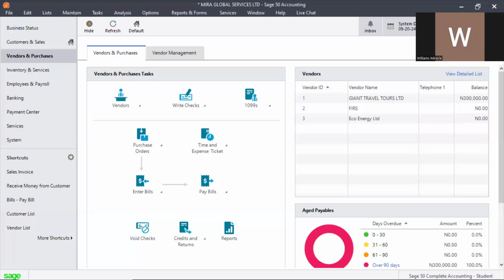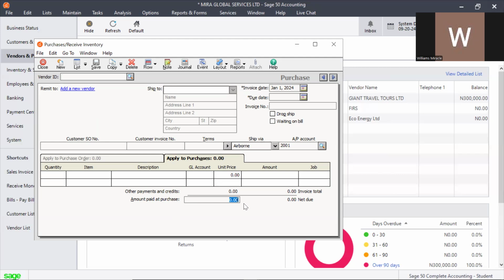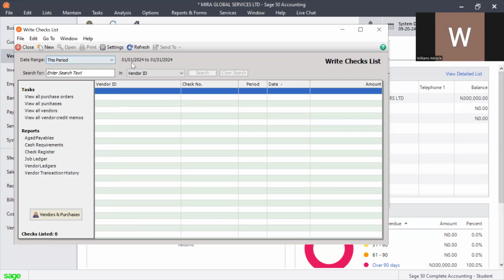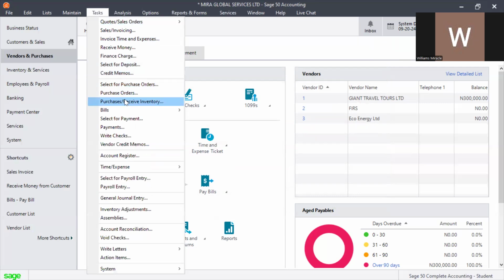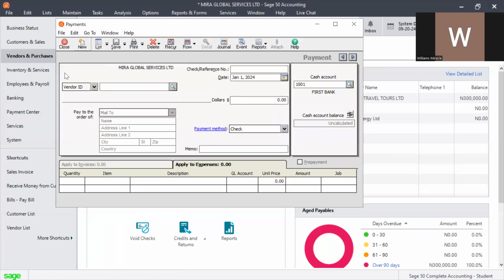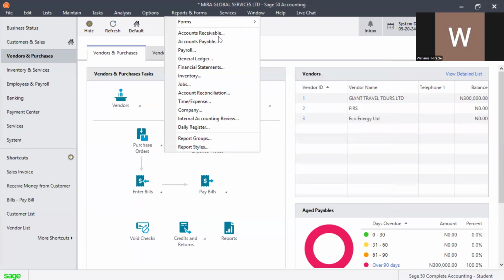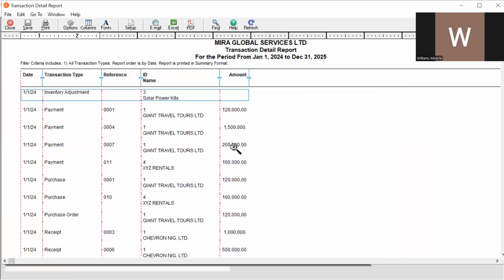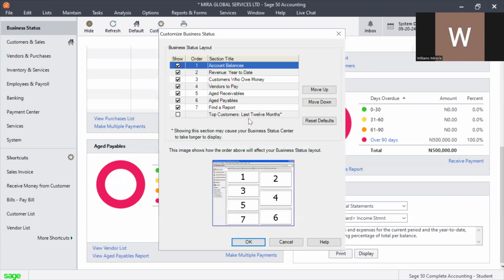SAGE 50 FOR BEGINNERS - Expense Management